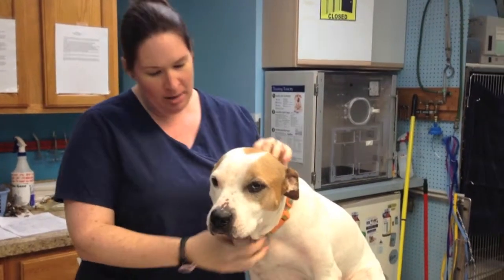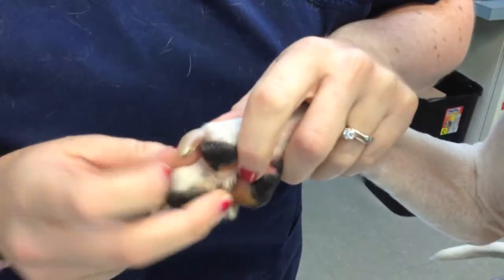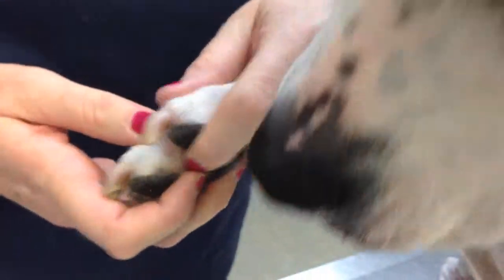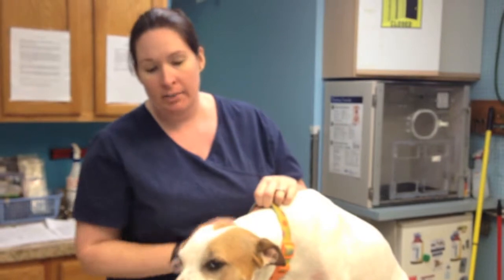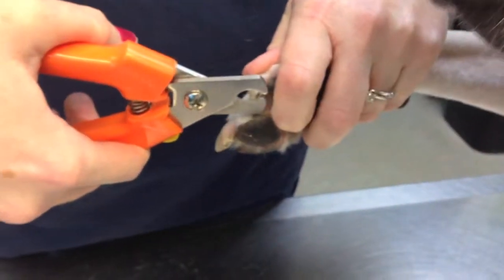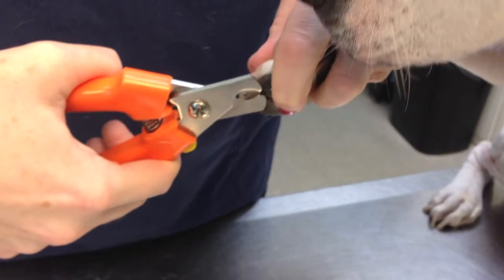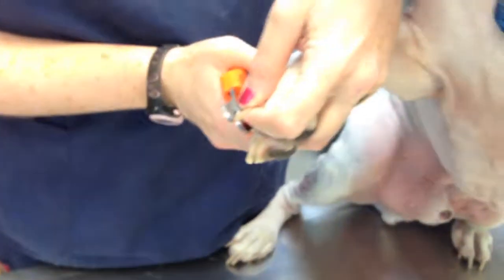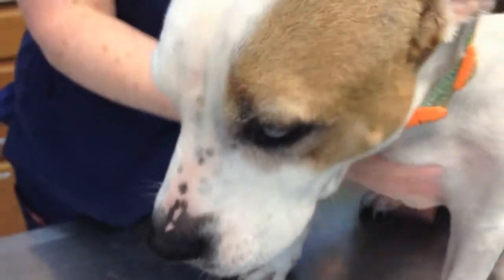How to Trim Your Dog's Nails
An instructional video on how to trim your dog's nails